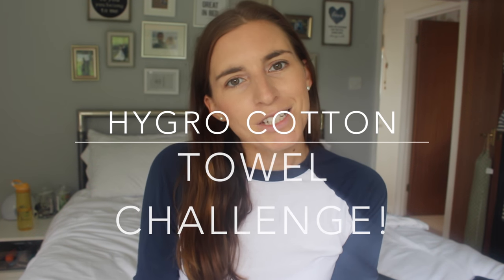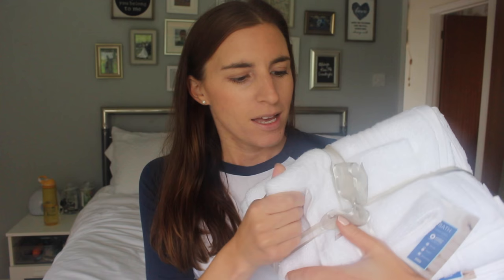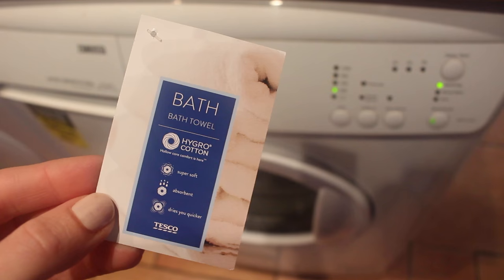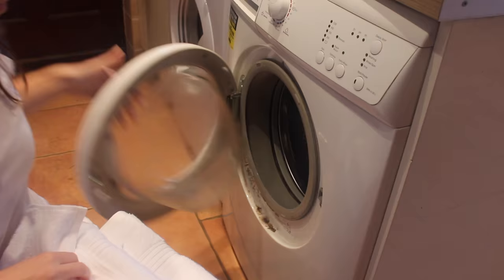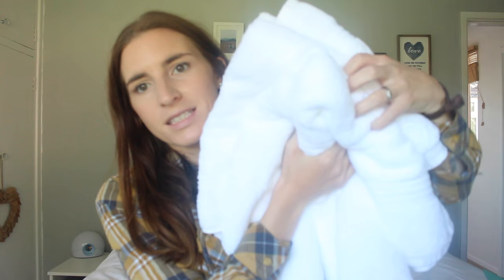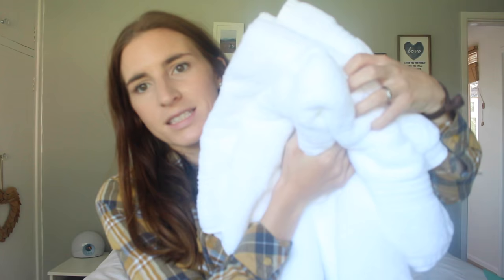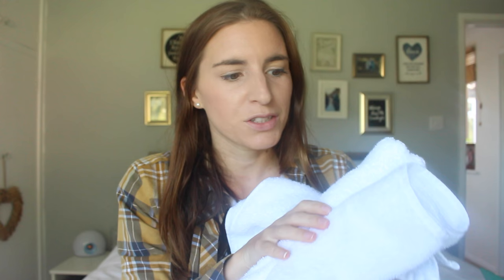TESCO HYGRO COTTON TOWEL CHALLENGE! AD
We were challenge by Tesco to test out their Hygro Cotton Towels.